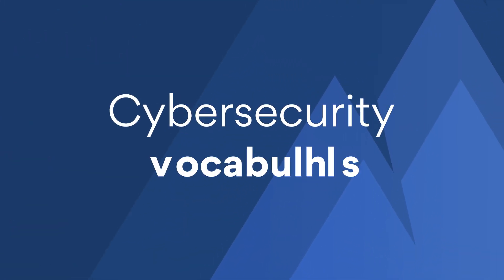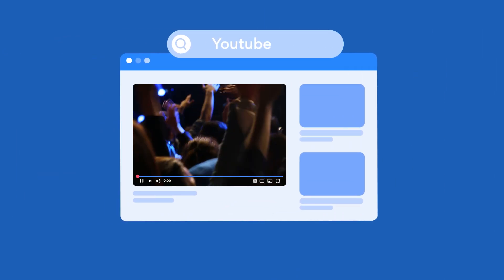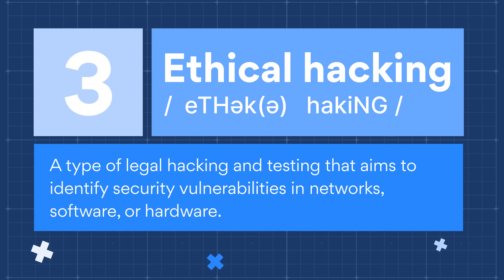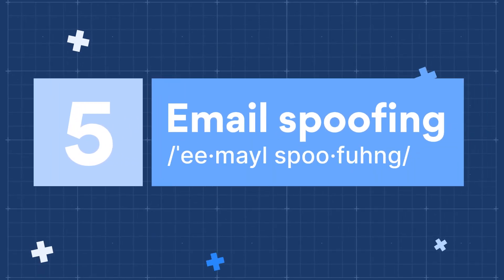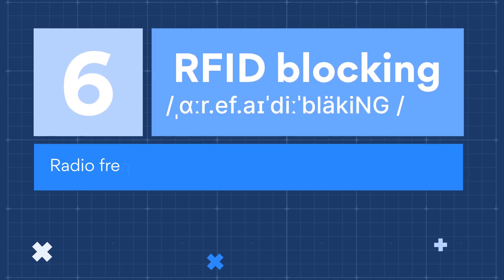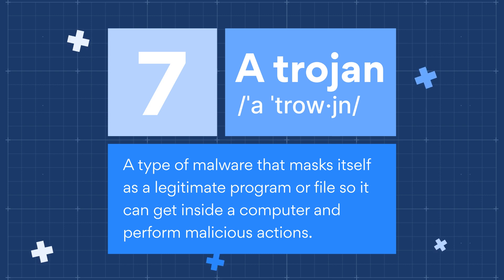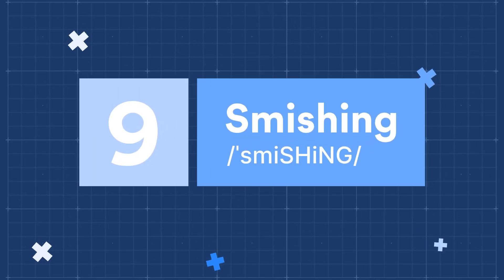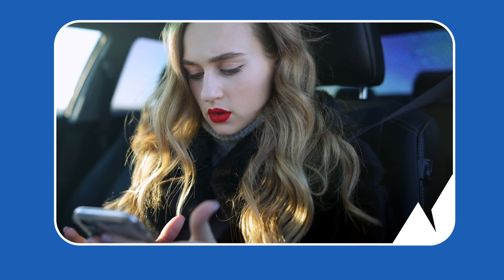Cybersecurity for beginners: 10 terms you should know | Cybersecurity Glossary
Take the first steps in cybersecurity by protecting yourself 🔐

Want to learn more about cybersecurity but not sure where to start? Check out the NordVPN cybersecurity glossary! From cybersecurity terms for beginners, to advanced definitions, find everything

00:00 Intro
00:13 DNS query
00:42 Dark Web
00:55 Ethical hacking
01:19 Firewall
01:33 Email spoofing
02:06 RFID blocking
02:25 Trojan
02:41 Warchalking
03:12 Smishing
03:35 Adware

Wanna be a cybersecurity expert, but you’re not sure where to start? Just like with learning a new language, vocabulary is key. So here are ten terms every cyber enthusiast should know!

DNS query.
 A DNS query, also known as a DNS request, is a device’s request to a Domain Name System (DNS) server to provide an IP address for a given hostname.
For example, when you enter a website into your browser’s search bar, like “YouTube.com” on your computer, it will send a question to the DNS server about which network or IP address the domain name belongs to so it can direct you there.

Dark Web
The dark web is the part of the internet that consists of websites that hide their IP addresses from the rest of the internet.
In order to access websites on the dark web, you will need specific software.

Ethical hacking
Ethical hacking, also known as white hat hacking or penetration testing, is a type of legal hacking and testing that aims to identify security vulnerabilities in networks, software, or hardware.
It’s performed by cybersecurity experts who always have the permission of the target to hack into systems and report vulnerabilities.

Firewall
A firewall is a security system that controls network traffic based on specified parameters.
It provides network security by blocking some threats and preventing unauthorized access.

Email spoofing
Email spoofing is also known as an email spoofing attack or an email spoof.
It’s a type of cyberattack where the criminal fakes (spoofs) the sender address and poses as a person in a position of authority (like a bank or government representative) or an acquaintance of the victim.
The attacker wants to lower the victim’s guard to then trick them into clicking a link to a malicious website or downloading an infected attachment.

RFID blocking
RFID stands for radio frequency identification. Credit cards and passports use RFID technology to allow machines to scan them from a short distance.
RFID blocking means using special wallets, sleeves, passport covers, and other objects that limit RFID scanning.

Trojan
Also known as a trojan virus or a trojan horse, a trojan is a type of malware that masks itself as a legitimate program or file so it can get inside a computer and perform malicious actions.

Warchalking
Warchalking is the drawing of chalk symbols in public places to indicate free Wi-Fi hotspots. Wi-Fi enthusiasts practice warchalking in rural and urban areas and usually draw warchalking symbols on objects near the Wi-Fi hotspot, like sidewalks, walls, or lamp posts.
However, the markings may advertise unintentionally open Wi-Fi networks, posing a security threat to those who may have accidentally left their network unsecured.

Smishing
Smishing is a cyberattack that is carried out over text messages. Smishing is a variant of phishing, where cybercriminals send out fake texts to convince their victim that it’s from someone they know or trust, like a bank or a government agency.
Usually, the goal is to steal money or get the person to install malware on their device to enable further attacks.

Adware
Adware, or advertising-supported software, is software or an application that hijacks your browser and shows unwanted advertisements on your device. It is used to make money — adware developers earn revenue for each advertisement a user sees.
Adware isn’t considered as dangerous as a virus but can lead to security problems.

About NordVPN
What is a VPN? VPN is short for virtual private network. It’s a service that protects online activity and changes IP address and virtual location.

Check out NordVPN’s German and French channels to enjoy top-notch cybersecurity content in your native language! ⏯️ 🌐